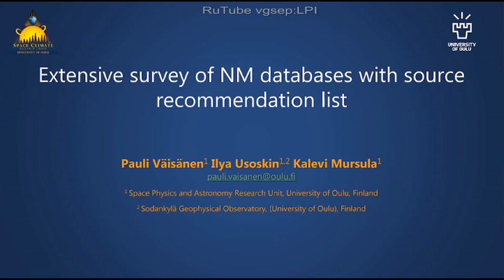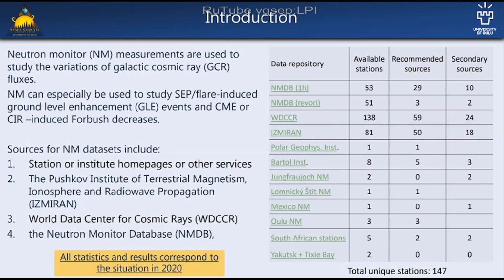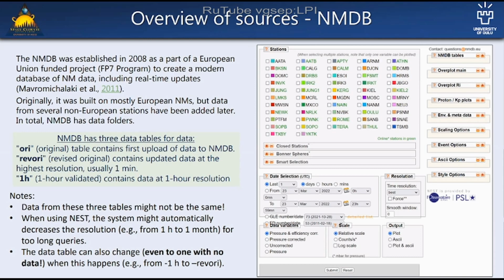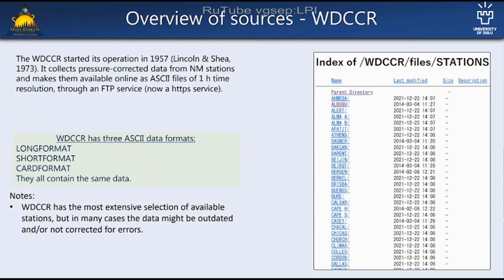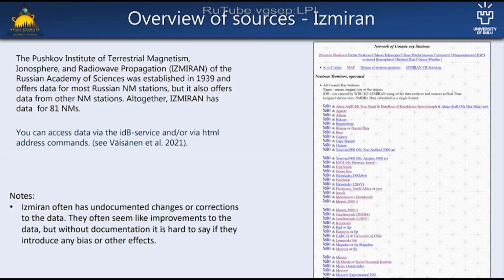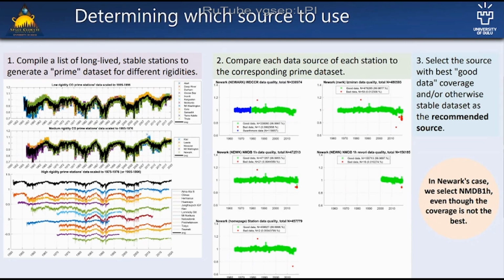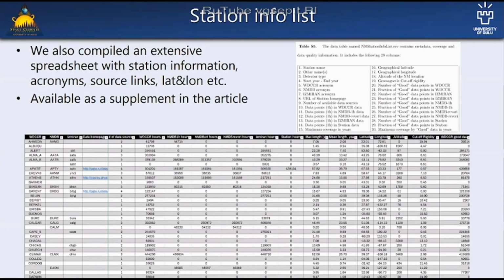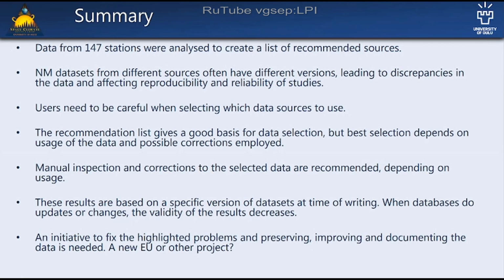Обзор нейтронных мониторов